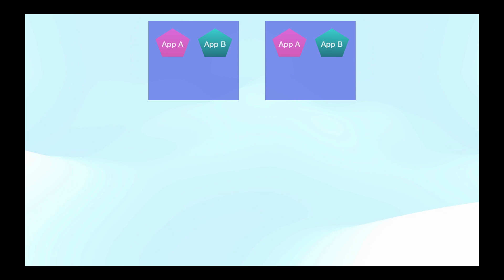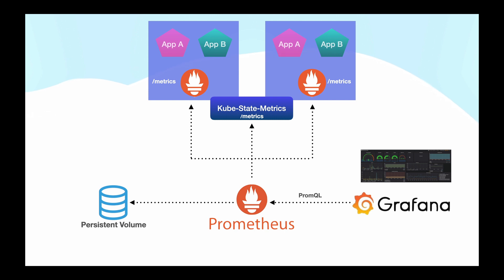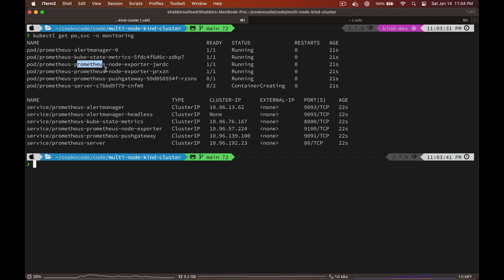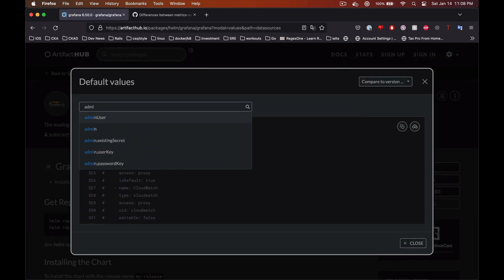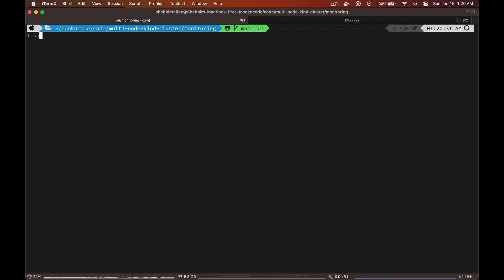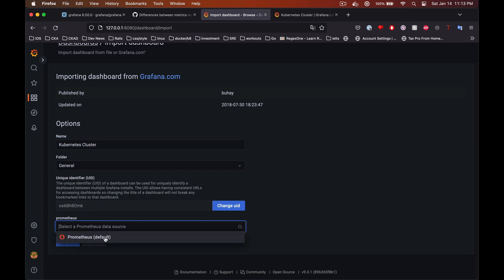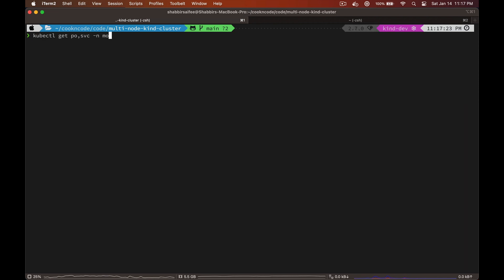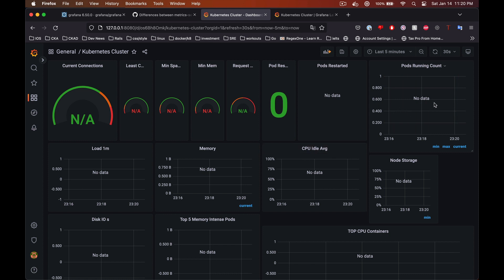Kubernetes Monitoring with Prometheus and Grafana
In this video we are going to learn how to implement Kubernetes monitoring with tools like Prometheus and Grafana.